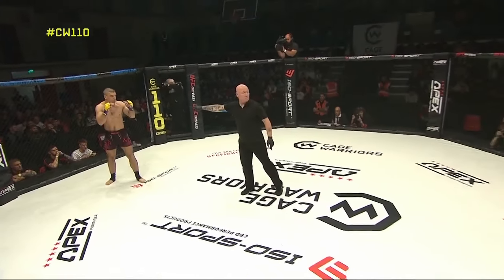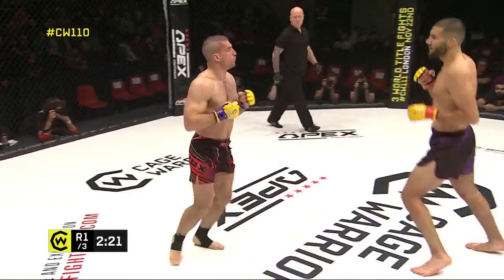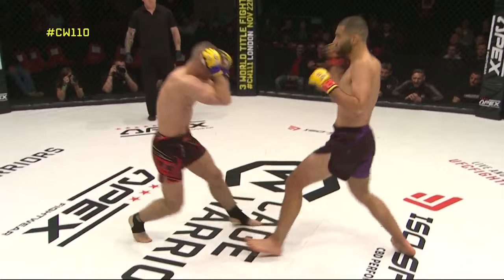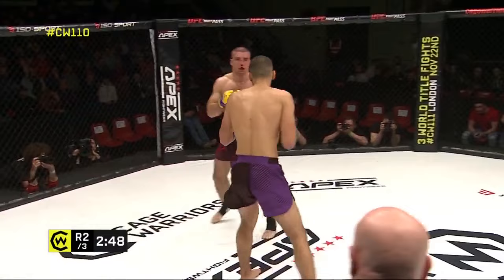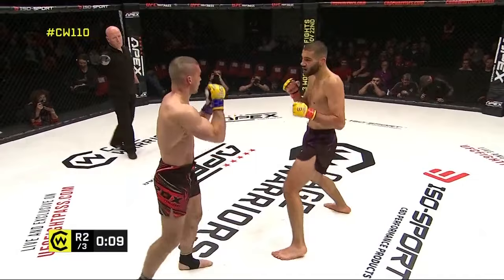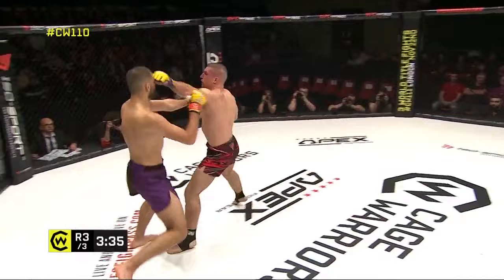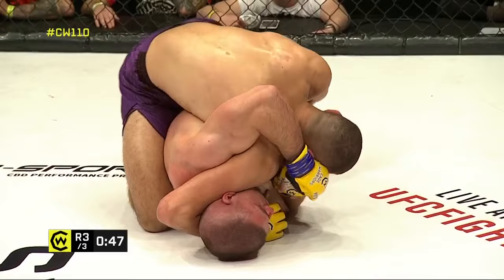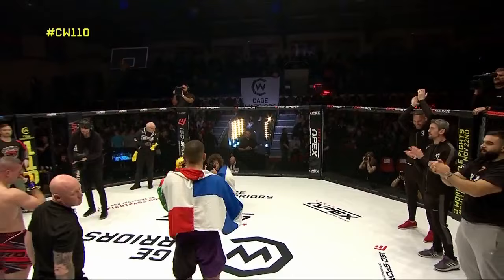CW110: Omran Chabaan vs. Tomasz Wojtyna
Pro Prelim bout between Omran Chabaan and Tomasz Wojtyna at Cage Warriors 110, November 9th 2019 in Cork, Ireland.